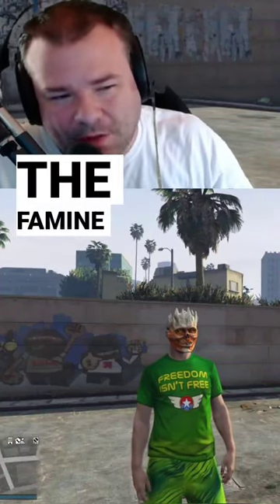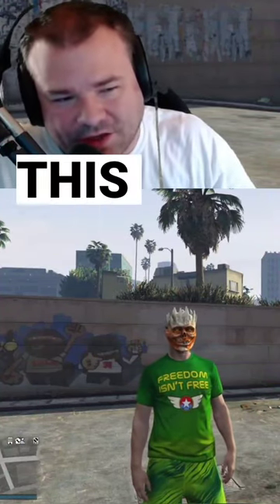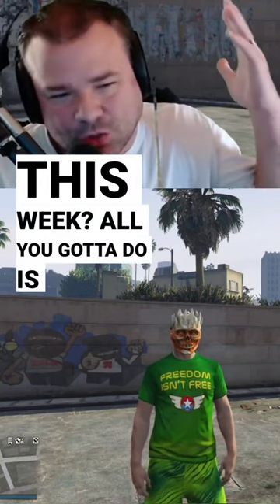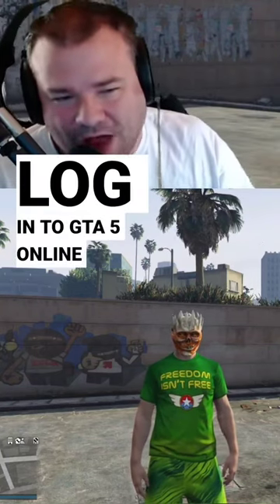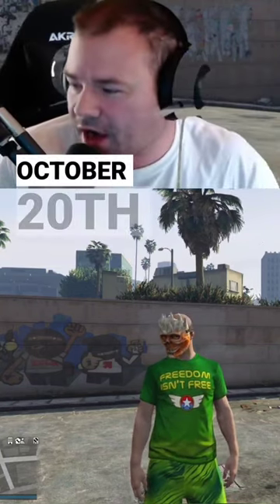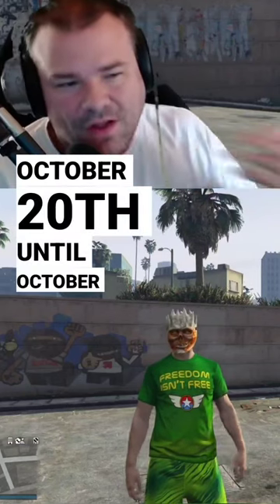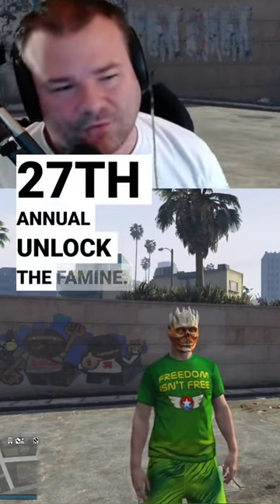How To Unlock The FREE Famine Mask In GTA 5 Online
Jackknife Finnegan
8362 Tamarack Village Ste. 119